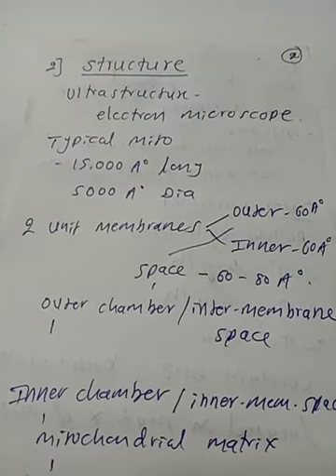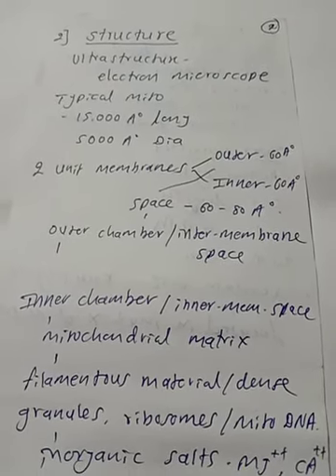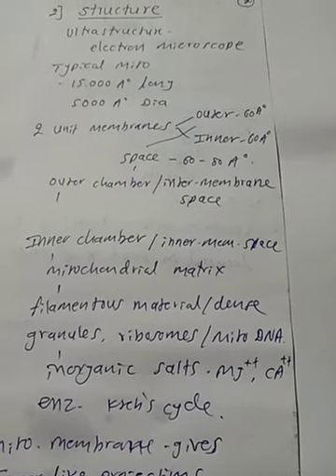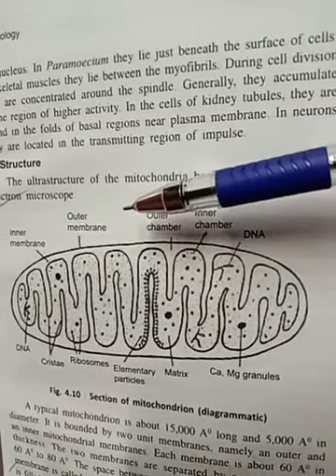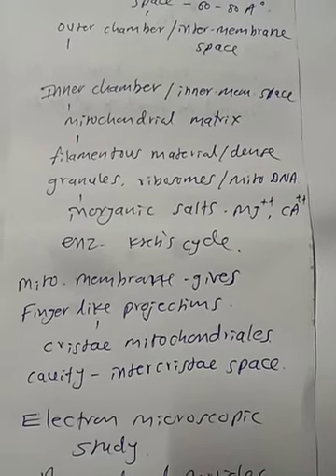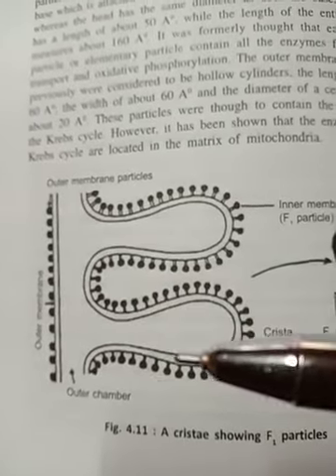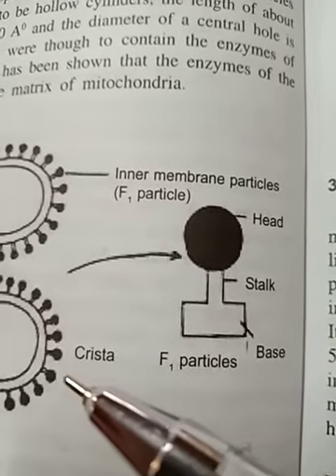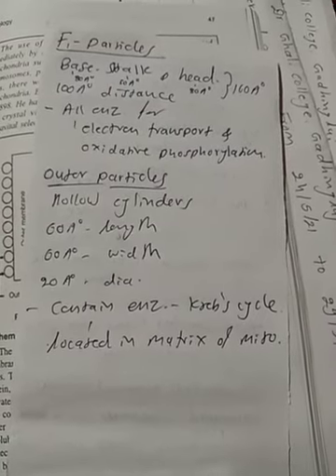BSc l Zoology Sem ll Paper lll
Mitochondria
Structure